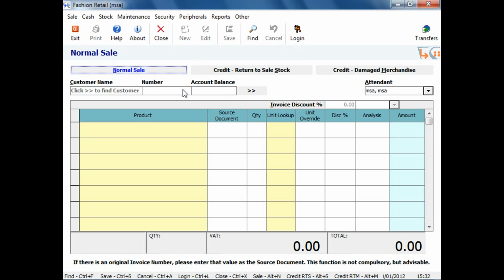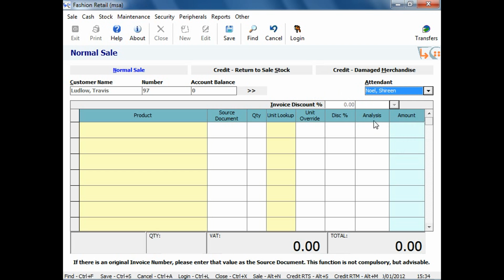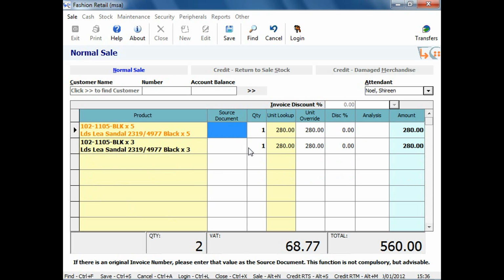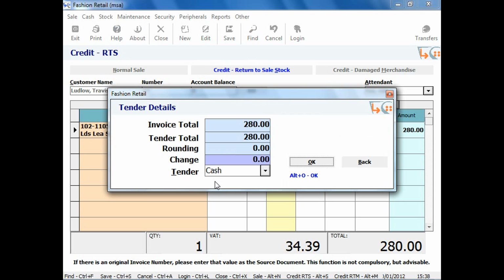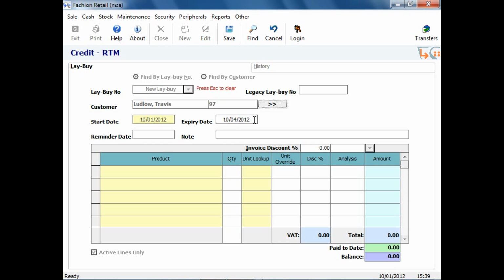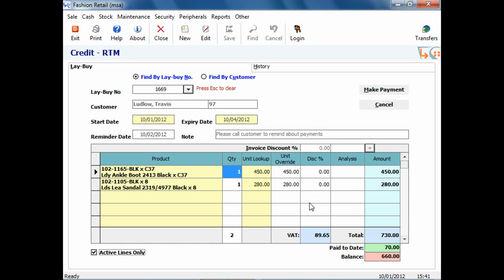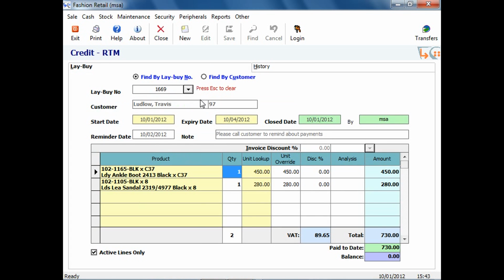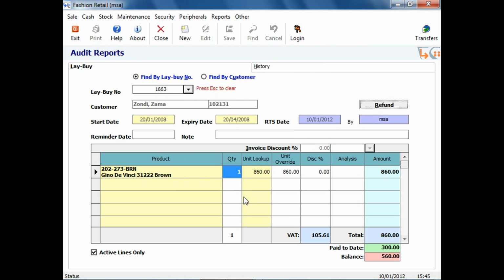Software for Fashion Retail POS Sales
This video Details the Sales functionality of the SoftwearforFashion Retail POS application. The application is a bespoke software product that caters for retailers wholesalers importers and manufactures in the footwear, clothing, sportswear and related industries. It covers all required aspects from size, colour, brand, classification, supplier performance, etc.